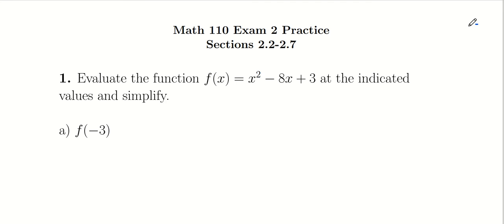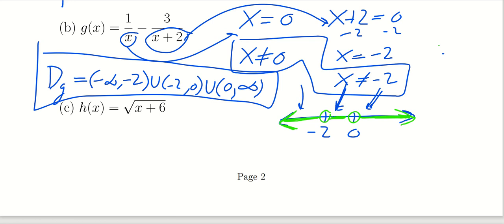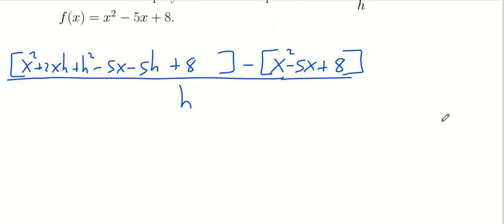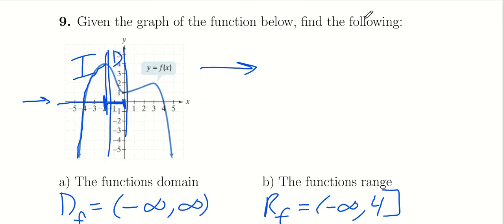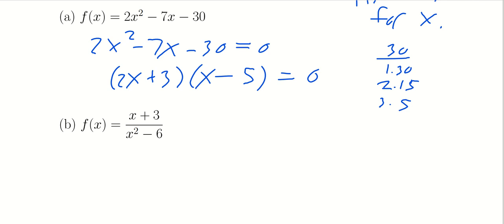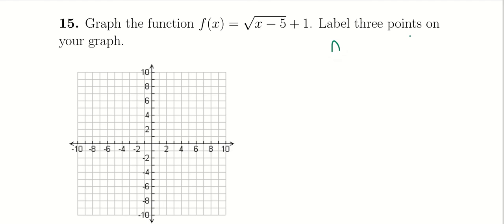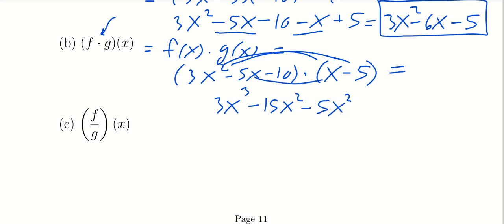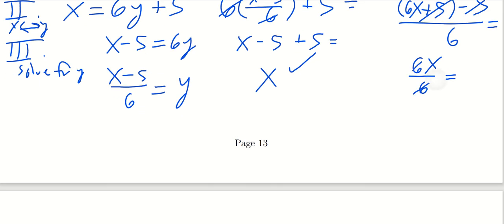Math 110 Exam 2 Review